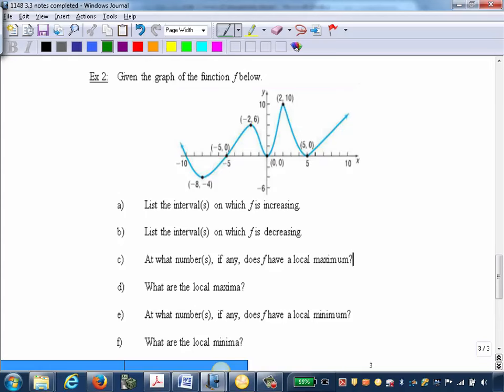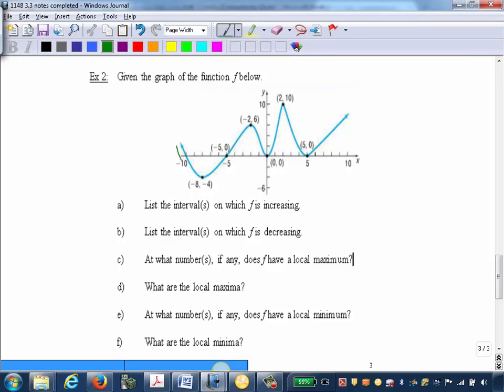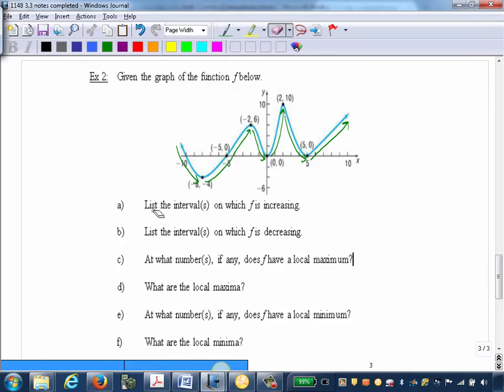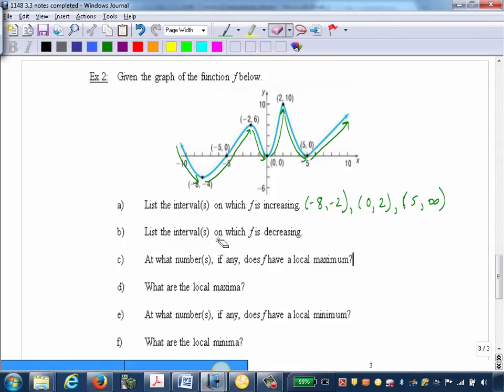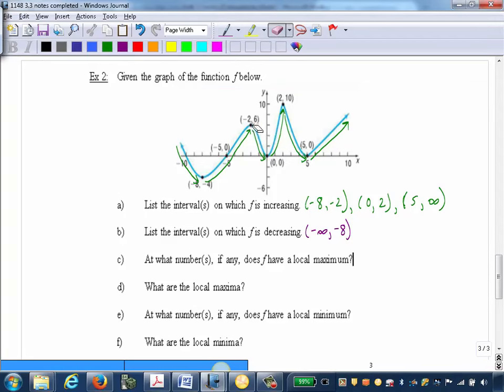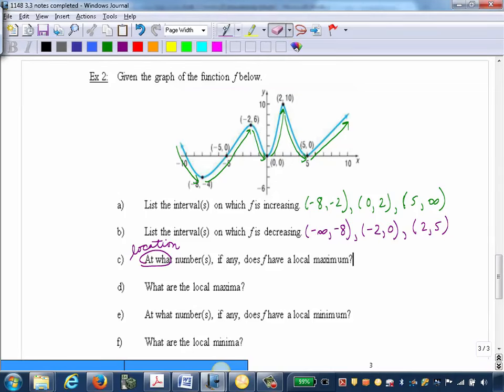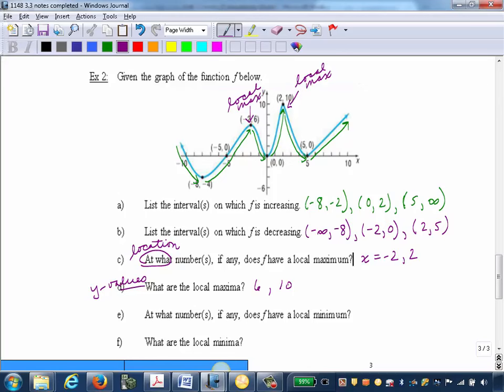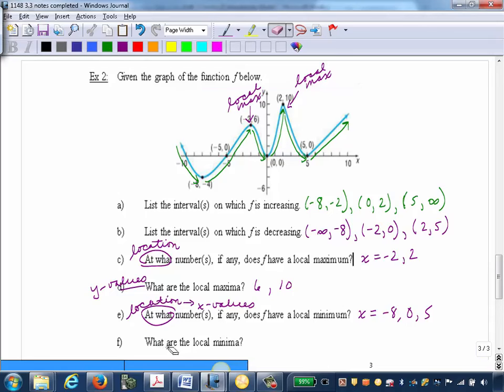Properties of Functions Ex 2